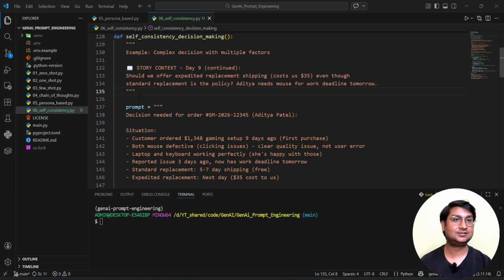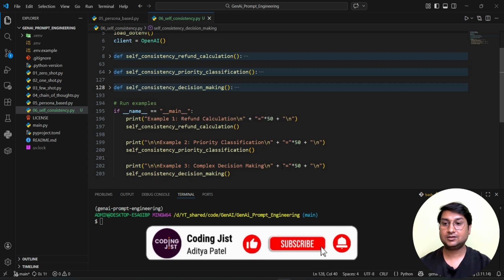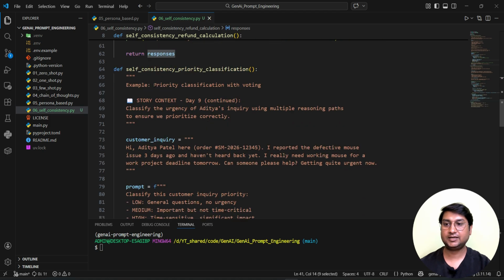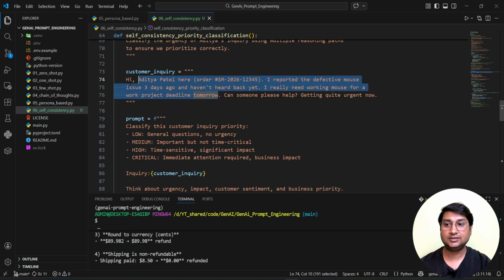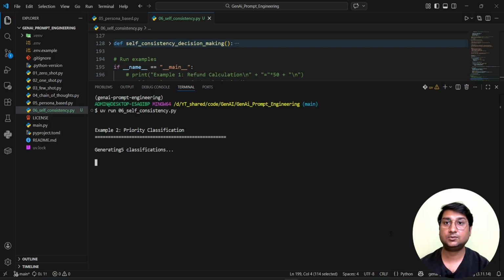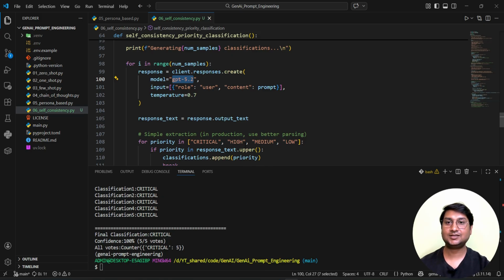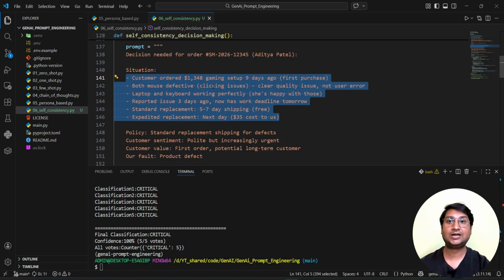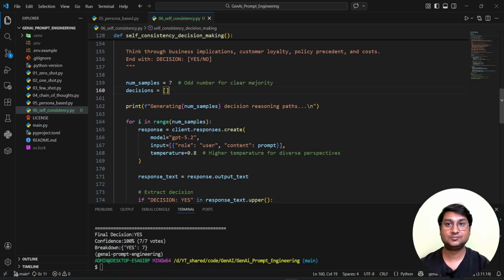Self Consistency Prompting — Stop Trusting Wrong AI Answers! | @CodingJist | Aditya Patel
Self Consistency Prompting — the secret technique that makes AI responses
dramatically MORE accurate and reliable!

Most developers use a single prompt and accept whatever the LLM returns.
But what if the AI is wrong? Self Consistency Prompting solves exactly this
by sampling MULTIPLE reasoning paths and selecting the most consistent answer.

This one technique can be the difference between a good AI app and a
production-grade AI app!

✅ What You'll Learn in This Video:
  • What is Self Consistency Prompting
  • Why single-pass LLM responses can be unreliable
  • How Self Consistency improves accuracy & reduces hallucinations
  • Step-by-step implementation with real code examples
  • Real-world E-commerce case study using Self Consistency Prompting
  • When to use Self Consistency vs other prompting techniques
  • Cost vs accuracy trade-offs in production AI apps

🧠 Part of the Hands-On GenAI & Prompt Engineering Series
This series focuses on real developer use cases — not just theory.
Every concept is applied to a real E-commerce application so you
can see exactly how it works in practice.

🚀 Coming Up Next in This Series:
  • ReAct Prompting
  • LangChain Hands-On

or any LLM that cost you debugging time? Let's discuss! 👇

for weekly hands-on GenAI tutorials!